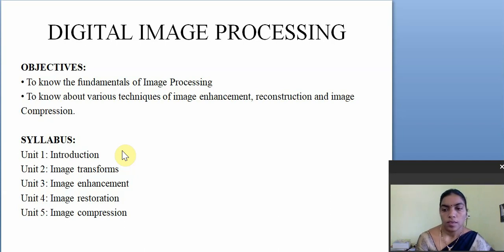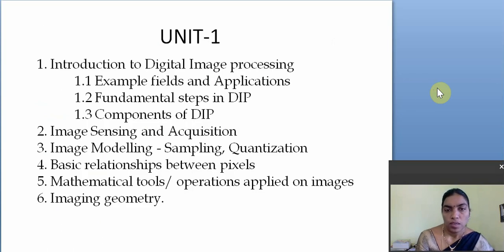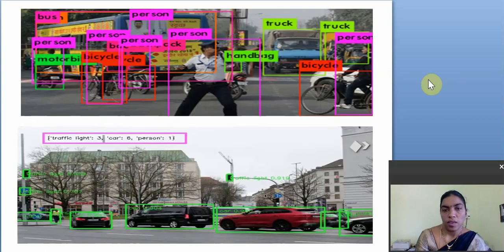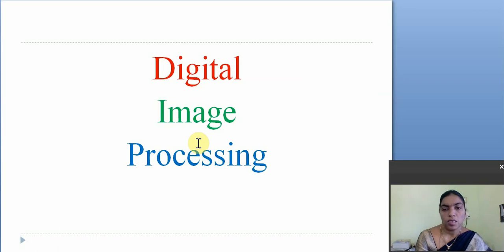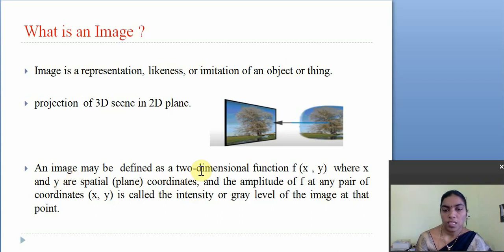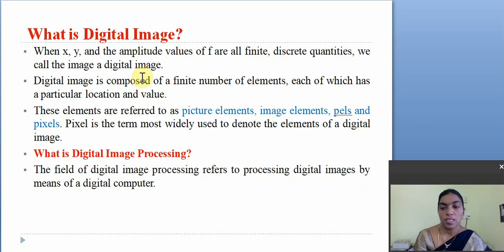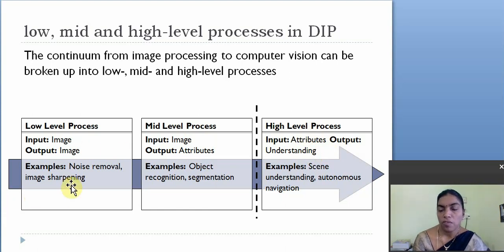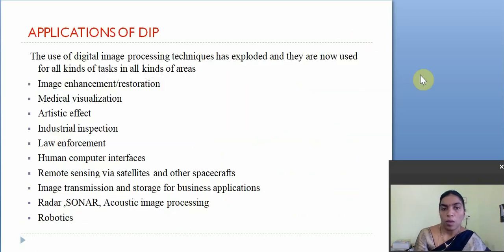unit 1:DIGITAL IMAGE PROCESSING-introduction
UNIT-1 INTRODUCTION TO DIGITAL IMAGE PROCESSING